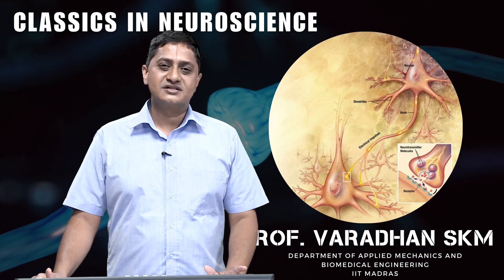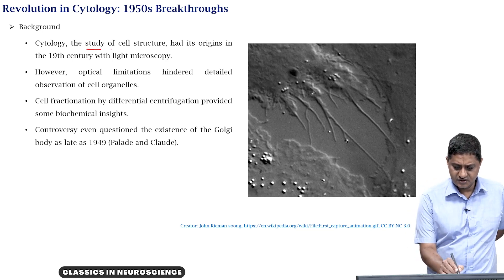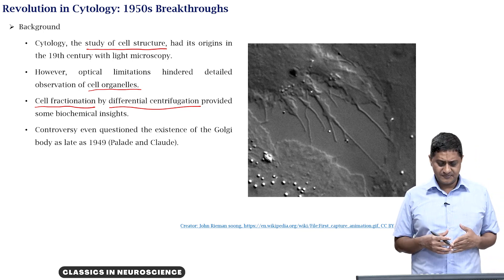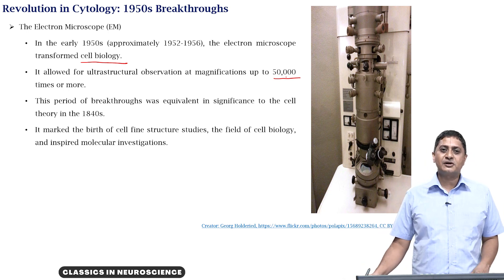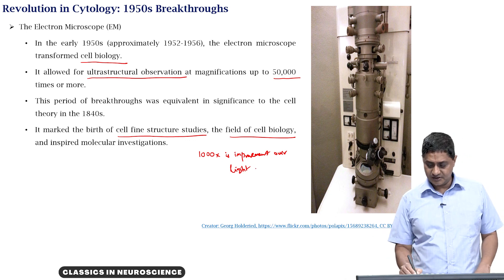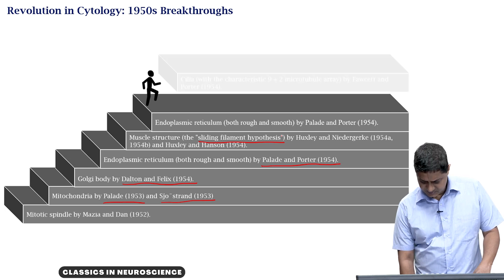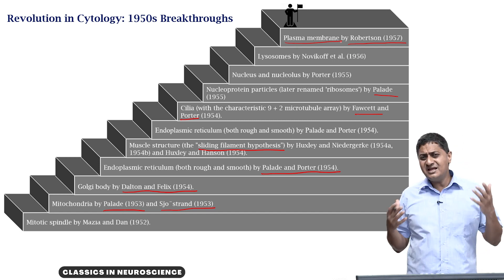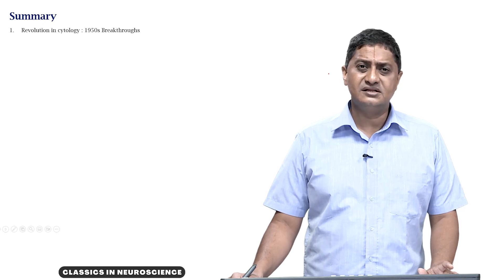Revolution in Cytology